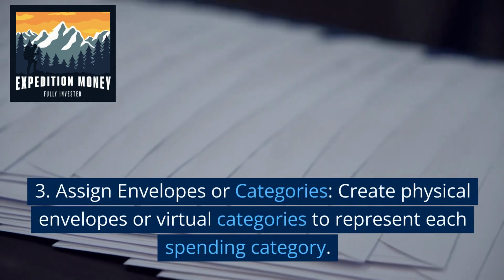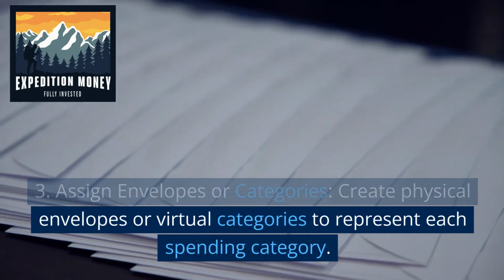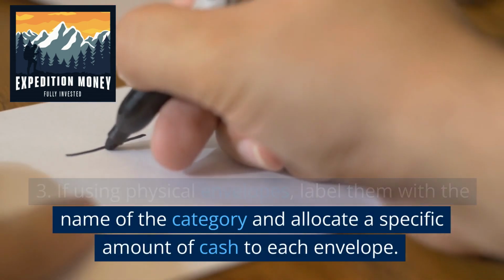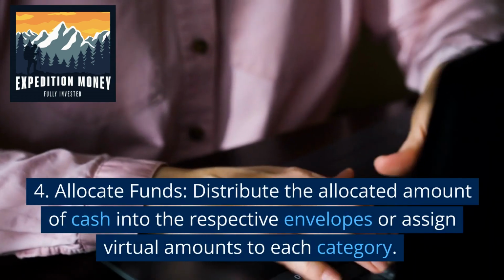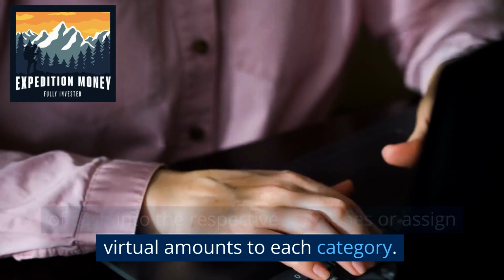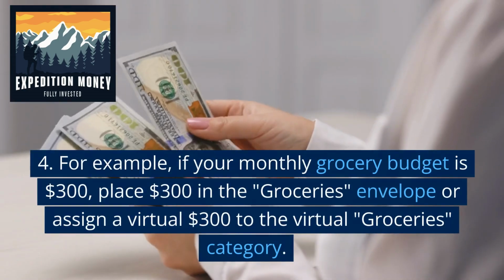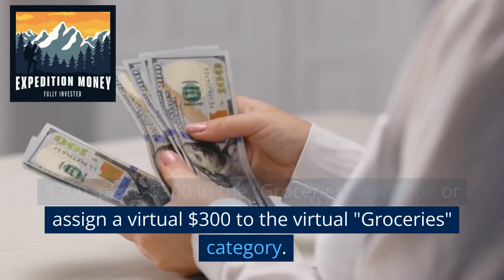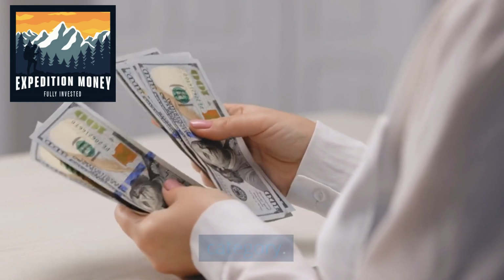What Is The Envelope Budget Method?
📖 INCREDIBLE BOOKS
▶ L5 Strategies That Changed My Life

Peter Waitzman
CGXH0QPBIYPT4J7V
33ZUXWFSDGAJNOFY
BLJGEOJQGOT5IIRS The information in this video is based on my research and understanding at the time of recording. Some details may be inaccurate or outdated. No information is guaranteed, and this video is intended for entertainment only. NMC7WCCKCCT9SZDO Wilderness Peak 💰 From Worried to Wealthy is a 10-week debt recovery workshop that gives individuals, couples, and families a proven, step-by-step plan to eliminate debt, reduce financial stress, and build lasting financial freedom to learn more and enroll. Whether you're drowning in credit card debt, living paycheck to paycheck, or simply ready to take control of your money, this confidential, community-based program delivers real tools, real accountability, and real results.